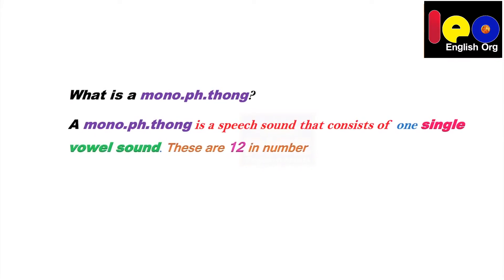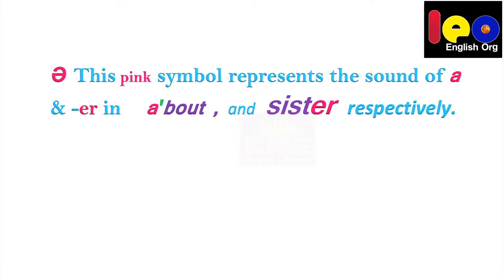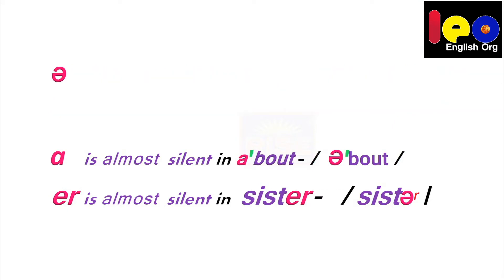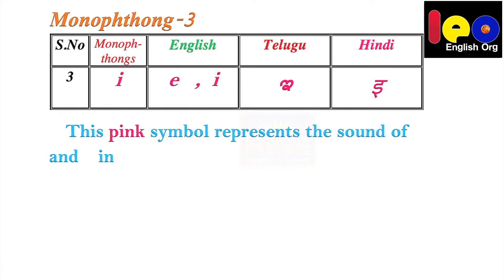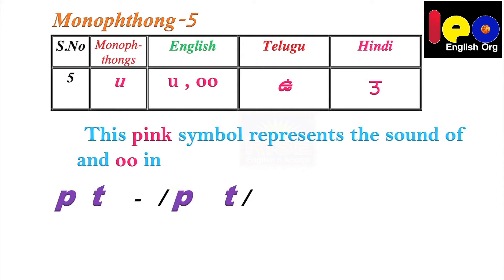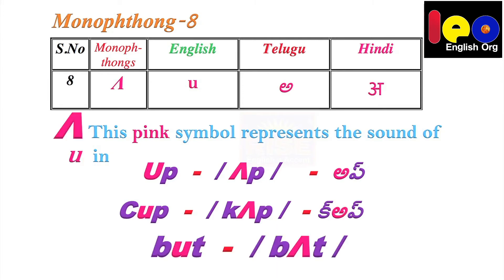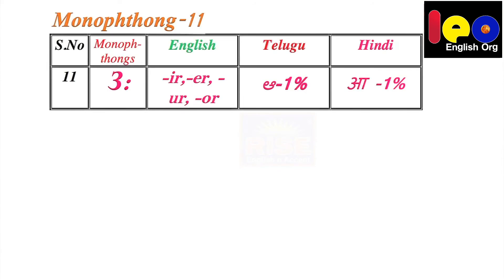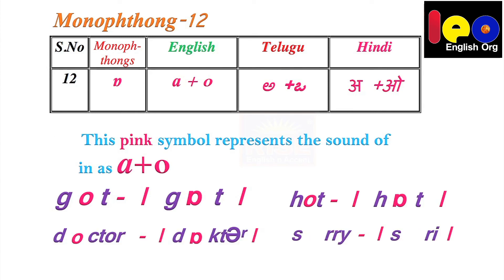Part 2 1 Monopthongs